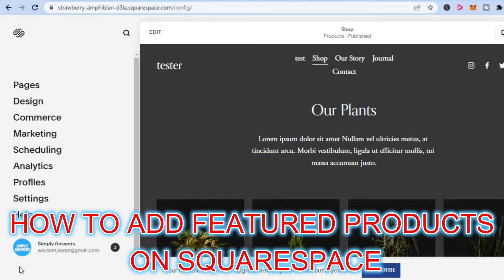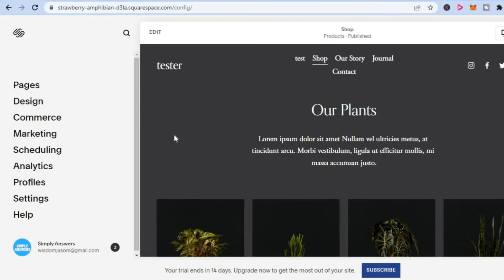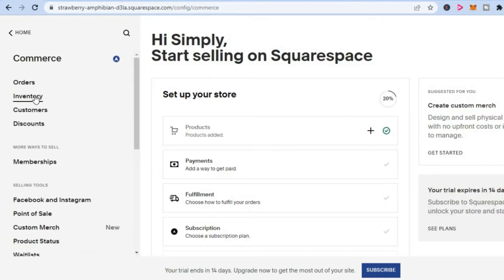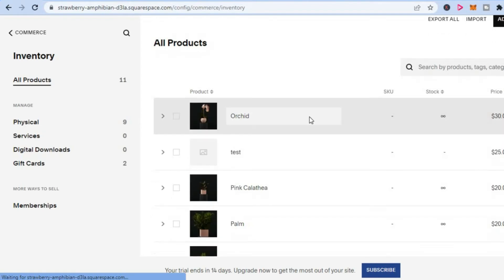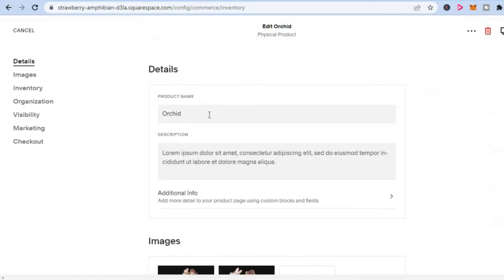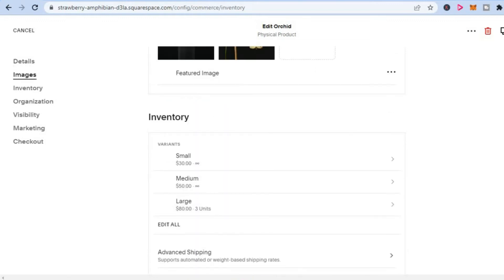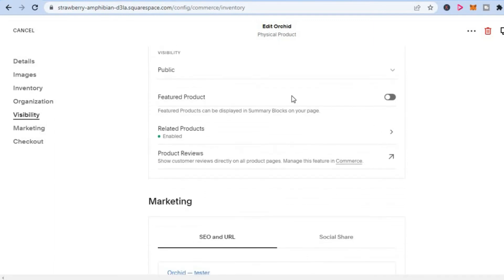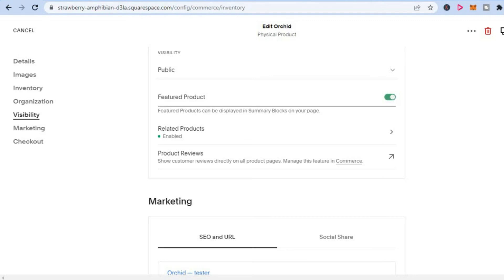HOW TO ADD FEATURED PRODUCTS ON SQUARESPACE 2024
HOW TO ADD FEATURED PRODUCTS ON SQUARESPACE